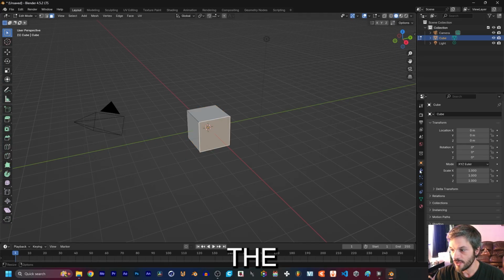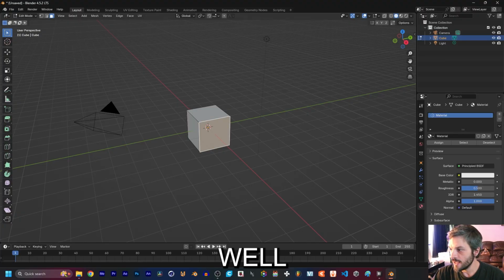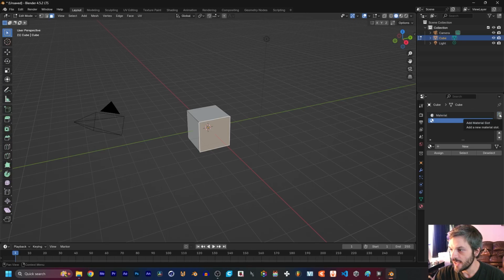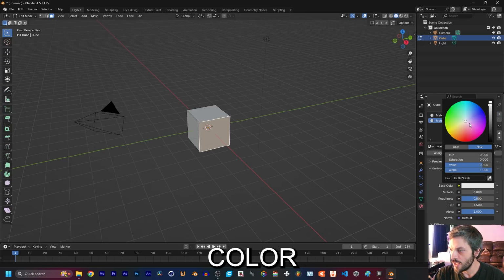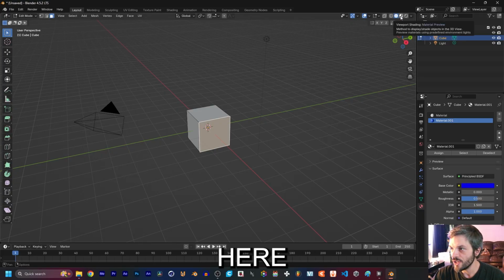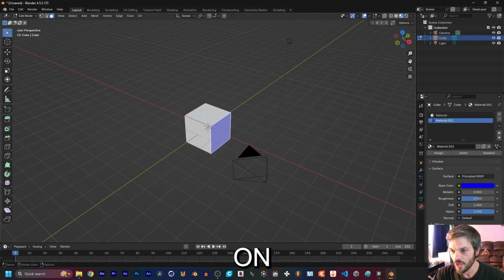Add Multiple Materials to an Object with Blender IN 80 SECONDS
Learn how to add multiple materials to a single object in Blender in just 80 seconds! 🎨✨
In this quick tutorial, Eric Polley shows you how to assign different materials to different parts of your mesh, giving your models more depth and variety. Perfect for beginners and 3D artists looking to step up their texturing skills.

🎬 What you’ll learn:

How to assign multiple materials to one object

Using edit mode to select faces for materials

Tips for creating detailed, polished models

If you want fast, clear Blender tips, this video is for you!